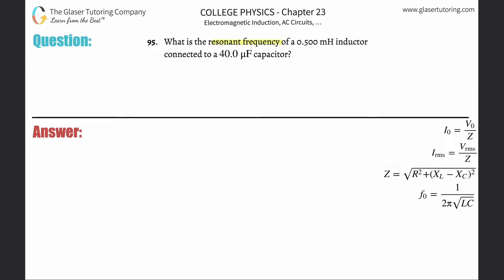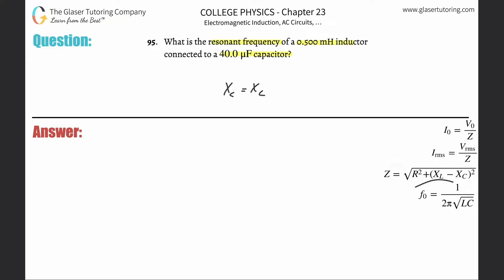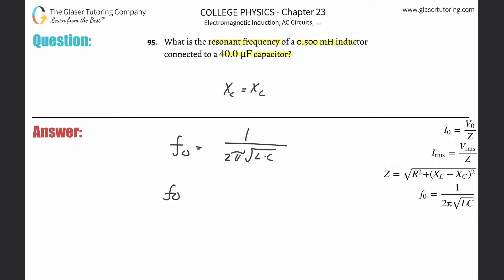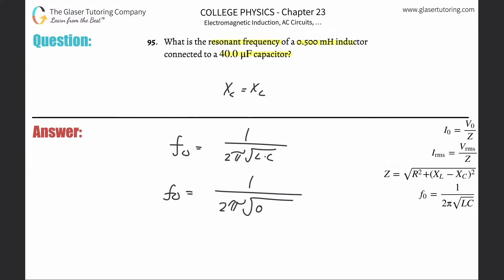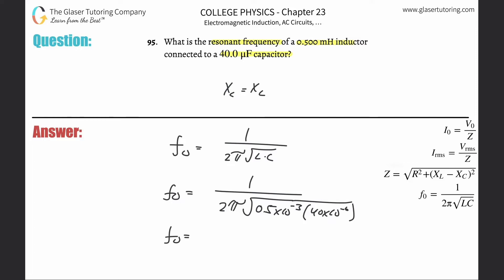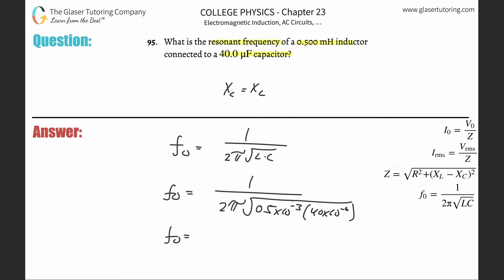23.95 | What is the resonant frequency of a 0.500 mH inductor connected to a 40.0 μF capacitor?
What is the resonant frequency of a 0.500 mH inductor connected to a 40.0 μF capacitor?